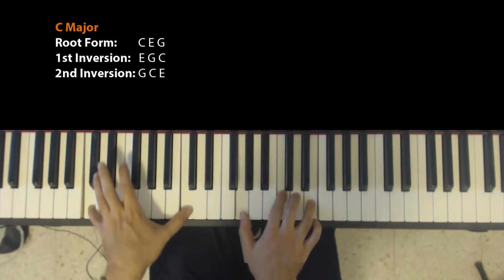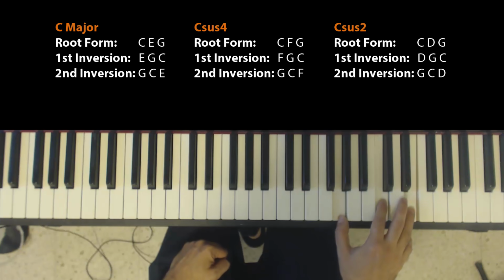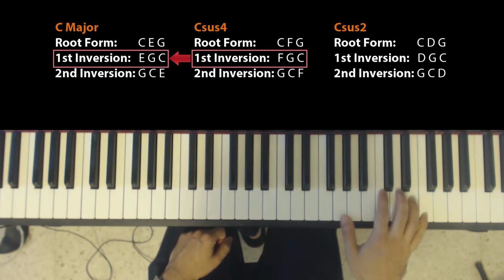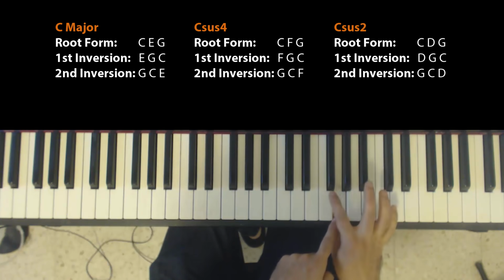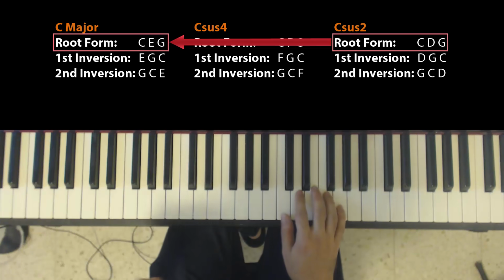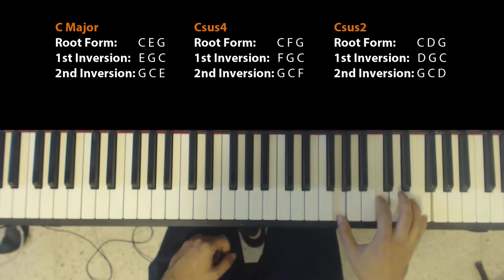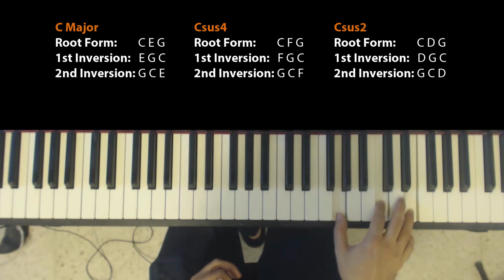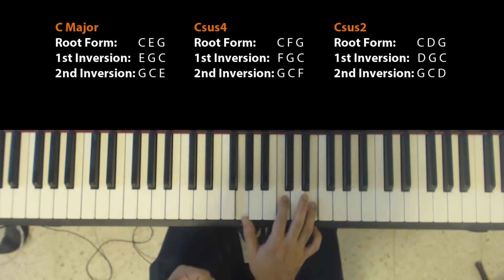Chord Runs Simply Explained: How to arpeggiate right hand chords to introduce motion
Knowing how to "animate" your chords by running up and down them is an important technique to introduce complexity into your playing. It's a great way to end songs or just to make still and boring chords sound a lot better!